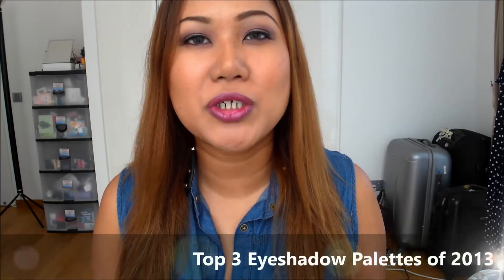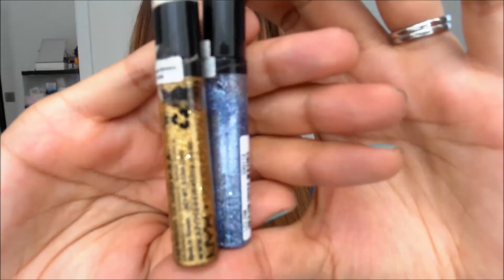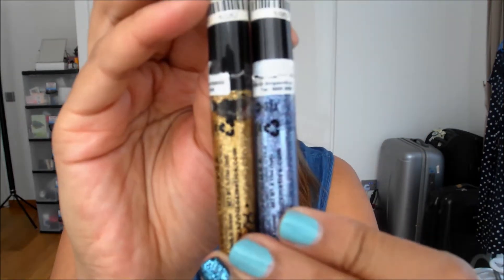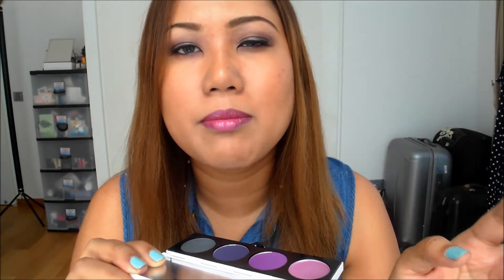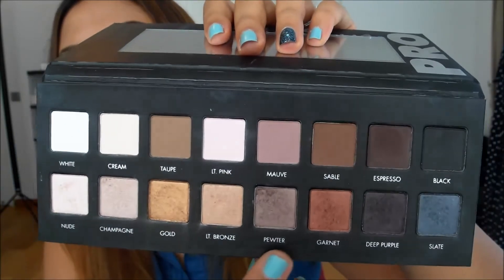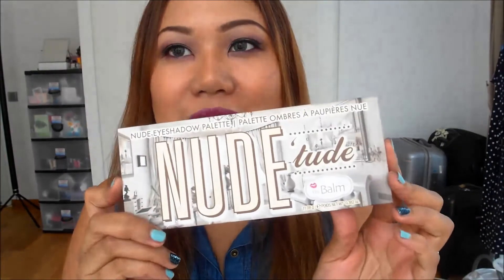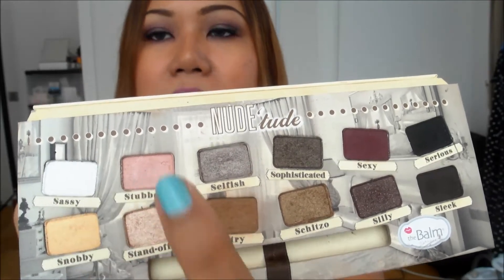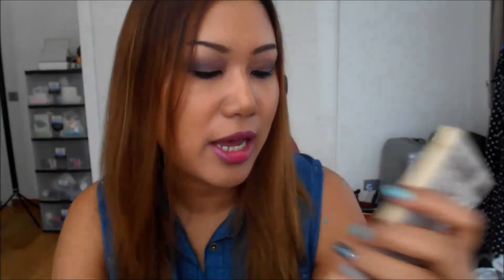Favorite Eyeshadows of 2013!